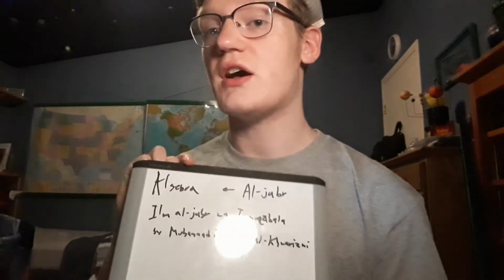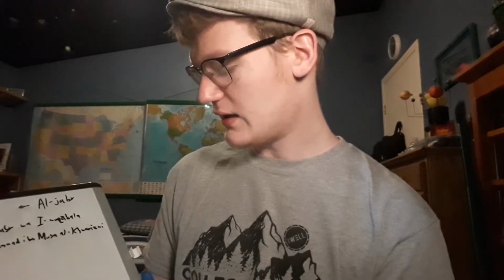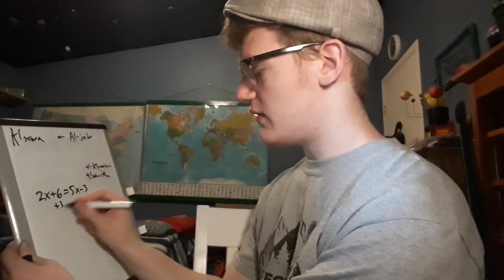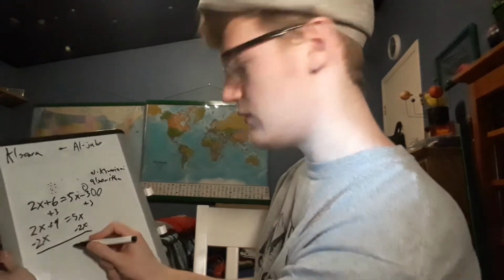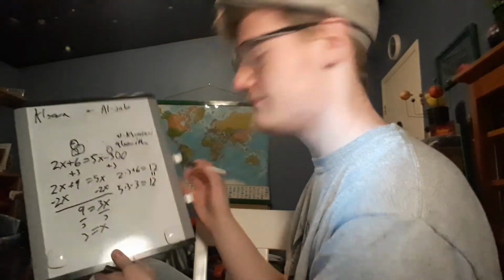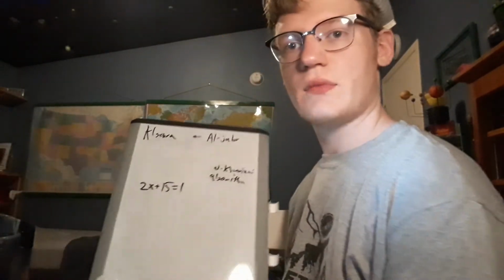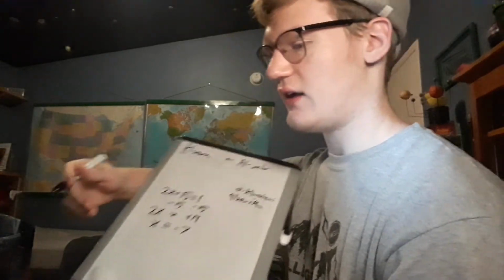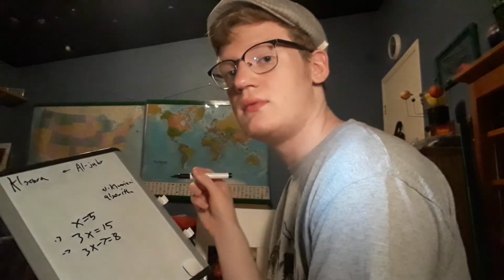Algebra Lesson 1: Meeting X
Getting started with algebra, and moving from the comfortable known numbers (like whole, fractions, and negatives) into the unknowns. How to solve simple equations and such.